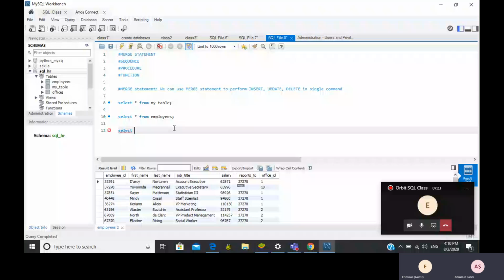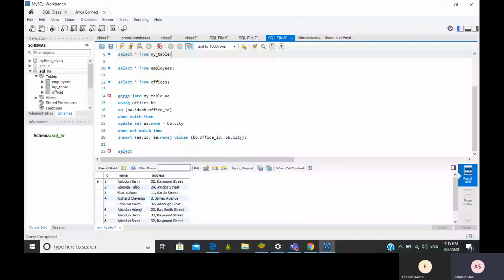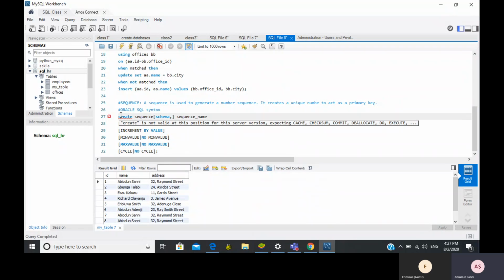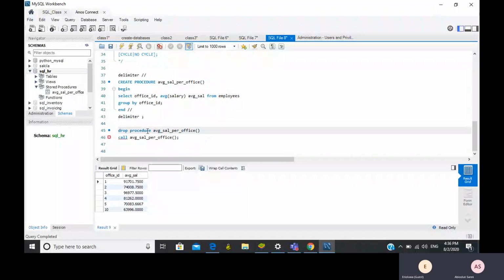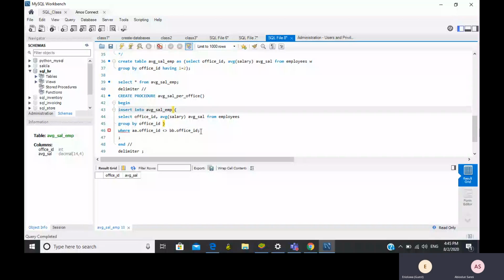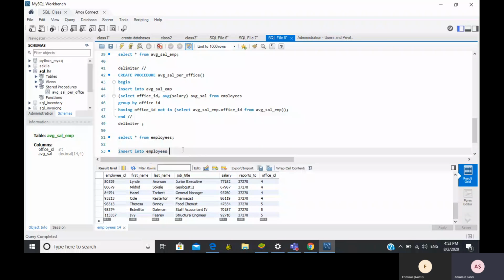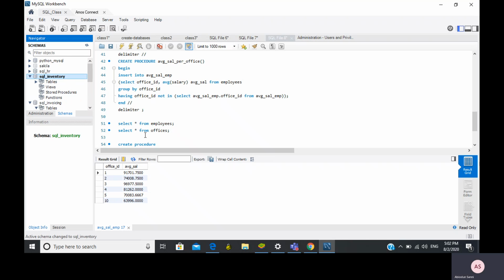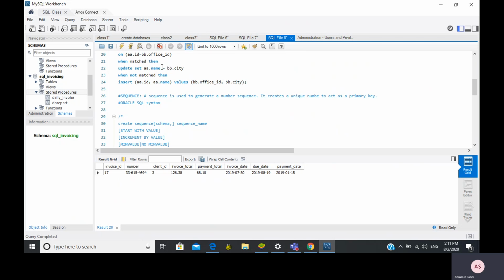Orbit SQL Class 009 Cont'd